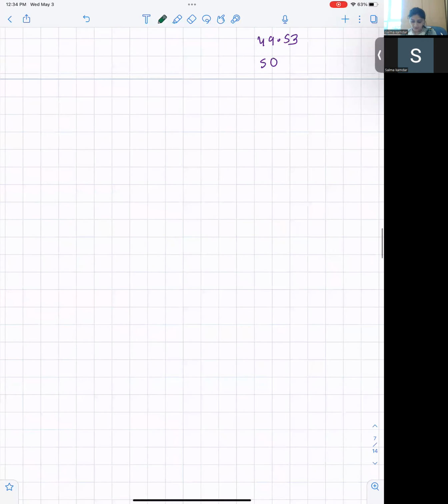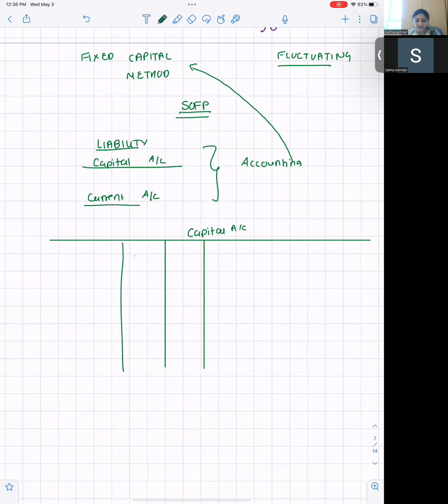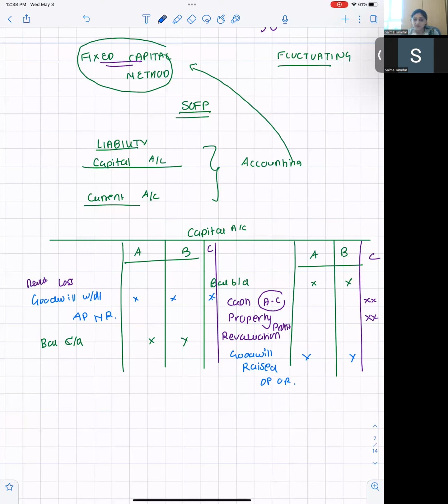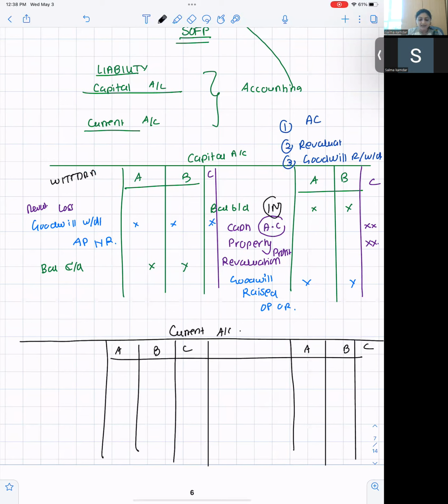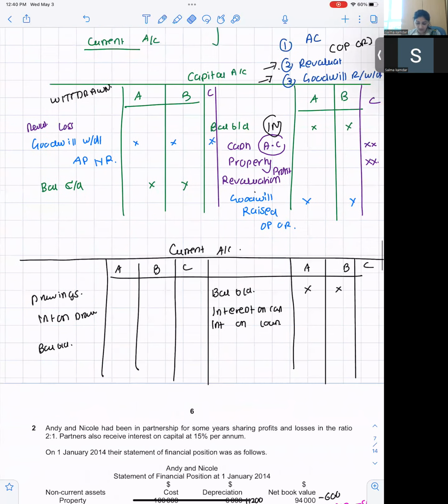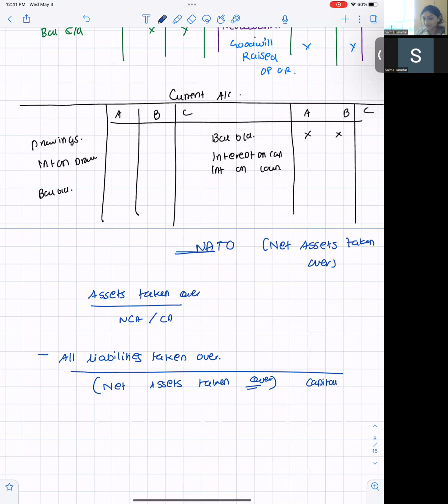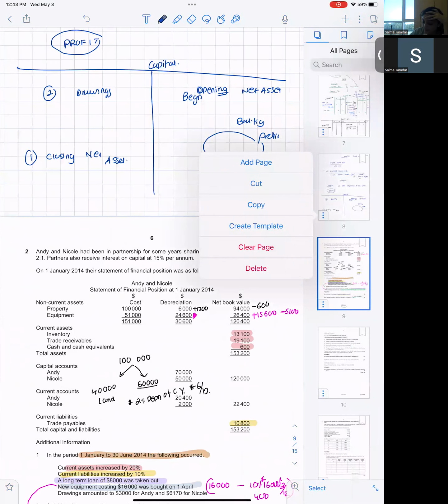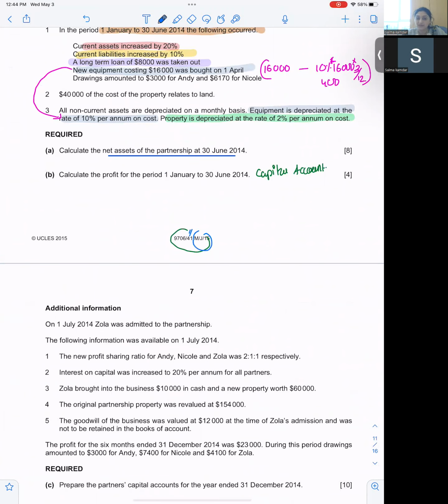Fixed vs Fluctuating Capital method and Net Assets taken over calculation . A level